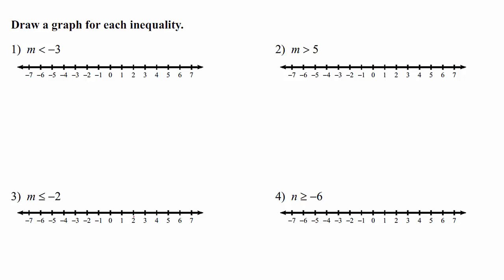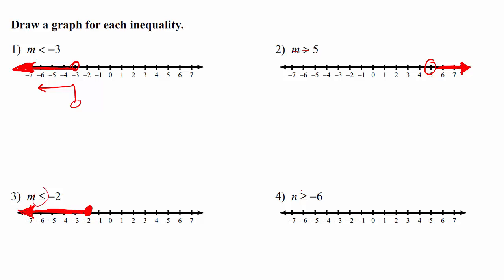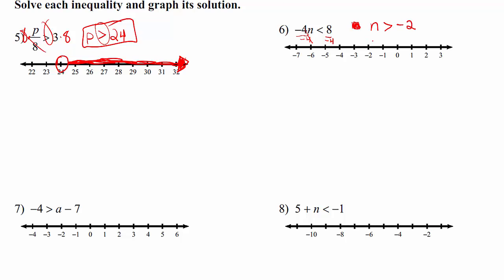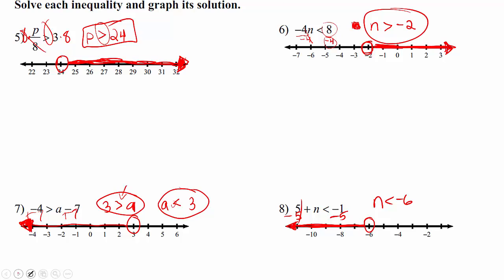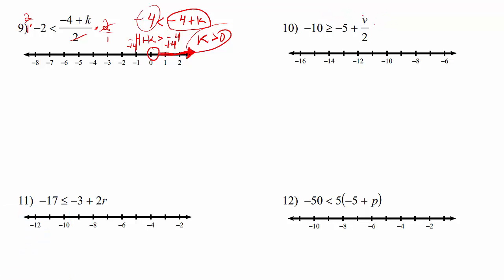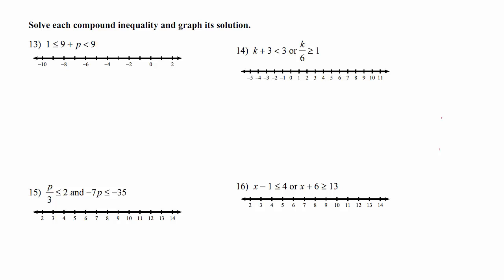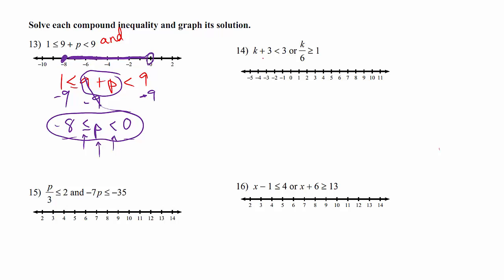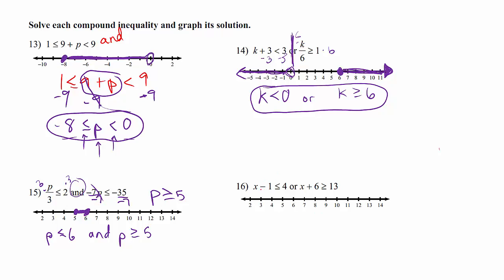Algebra 1 - Solving Inequalities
Discusses how to graph and solve linear inequalities and compound linear inequalities.